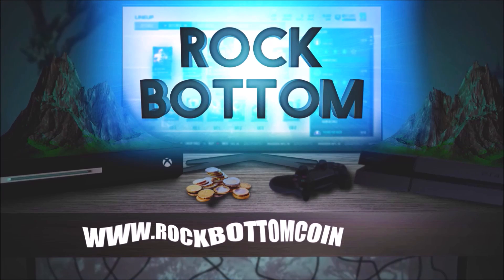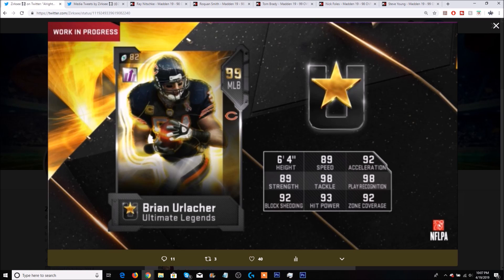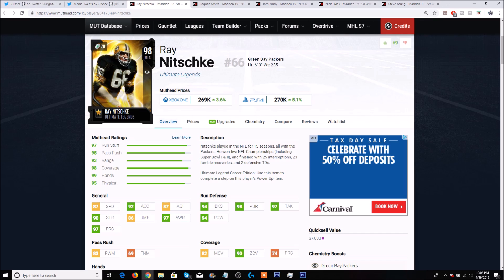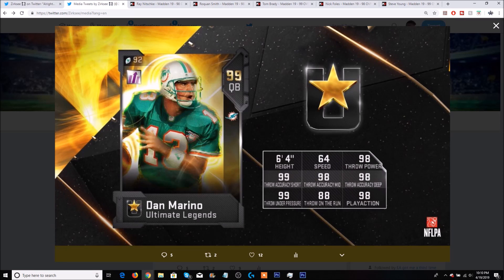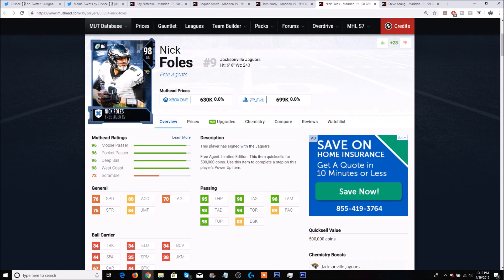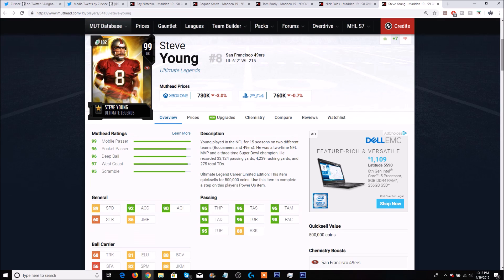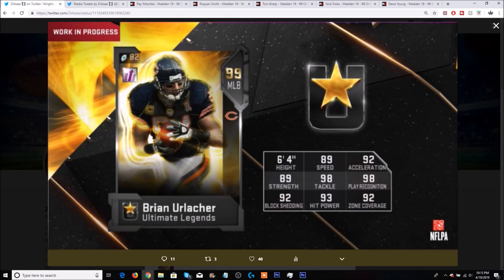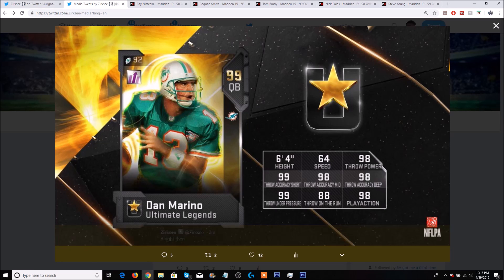ULTIMATE LEGENDS DAN MARINO AND BRIAN URLACHER COMING TOMORROW! | MADDEN 19 ULTIMATE TEAM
ULTIMATE LEGENDS DAN MARINO AND BRIAN URLACHER COMING TOMORROW!